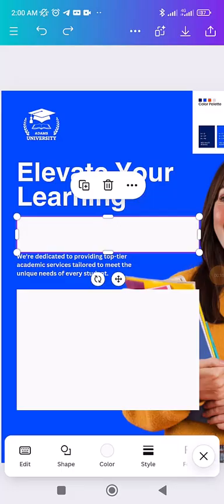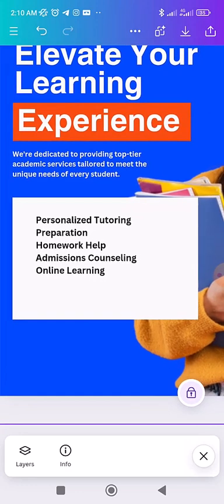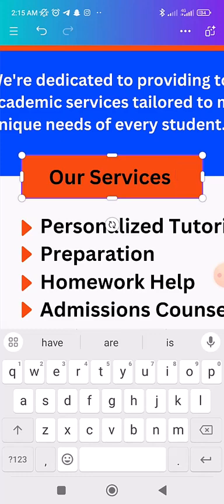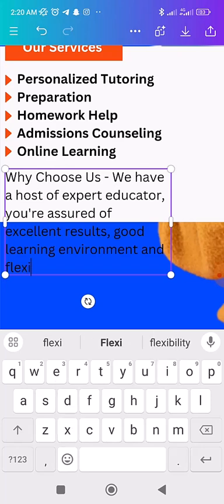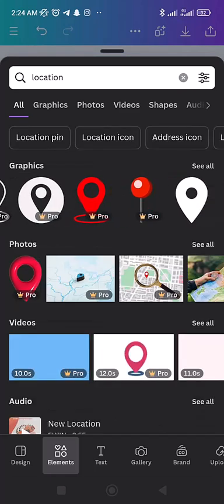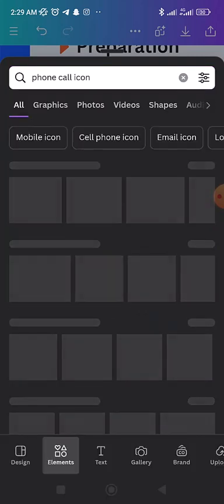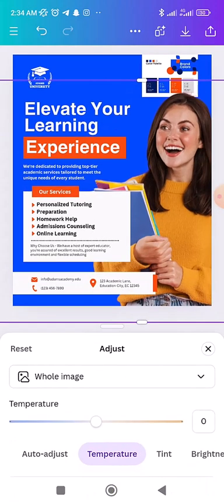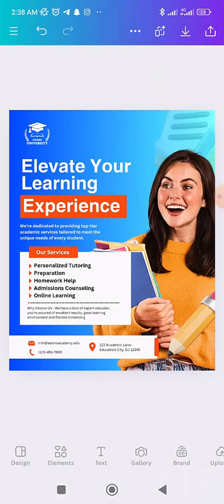How to Design a Professional Academic Flyer in Canva (Phase 2)